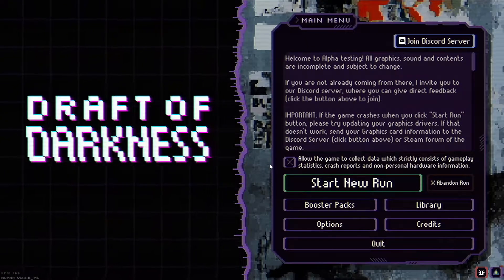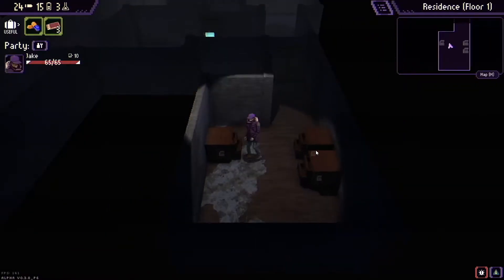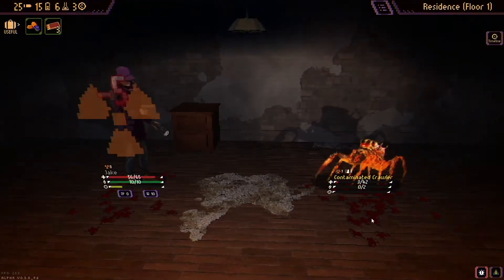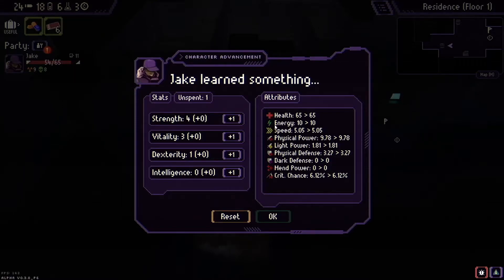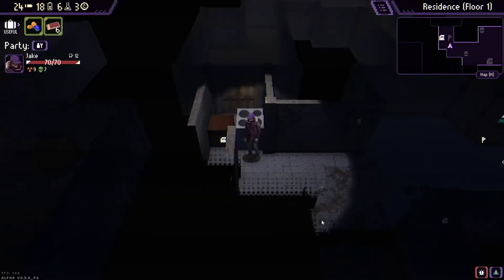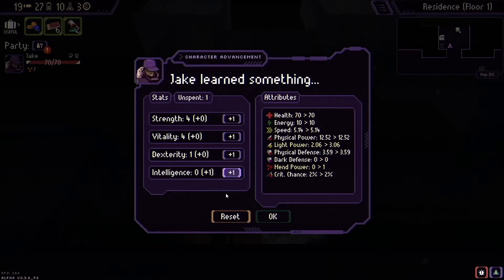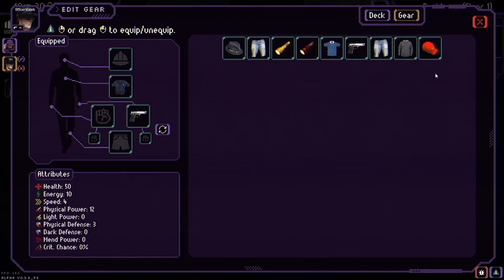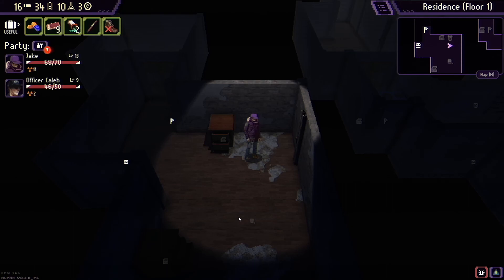First Look - Draft of Darkness | Gritty Roguelike Deckbuilder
Todays First Look is at Draft of Darkness from Crawly Games - A gritty roguelike deckbuilder set in a post apolocalyptic horror scenario. Equipment and companions matter (Even ammunition for guns!) in this procedurally generated world, fighting mutated spiders and rats and worse...